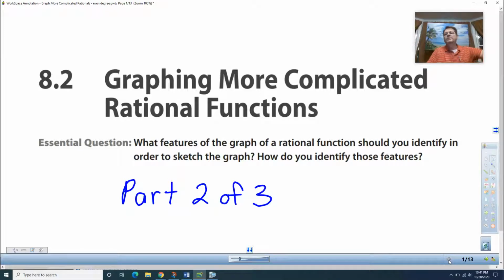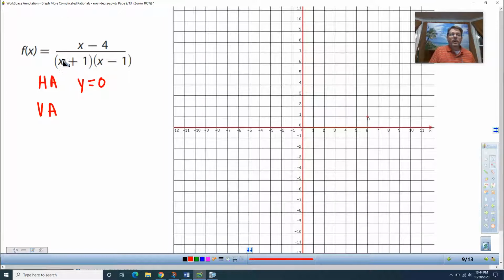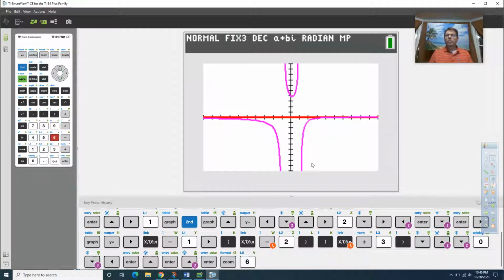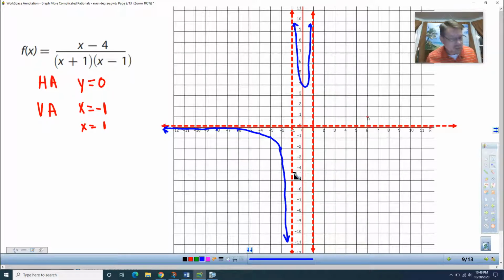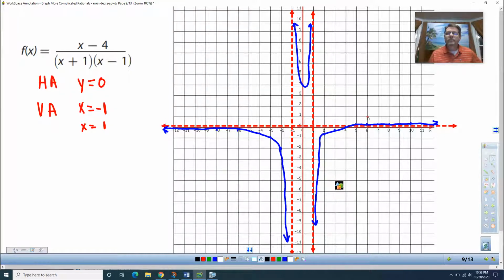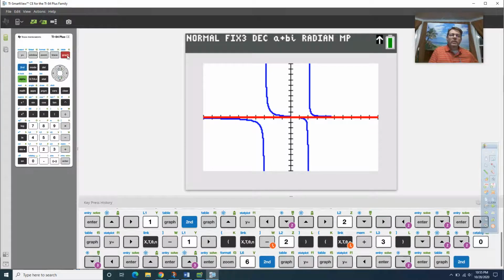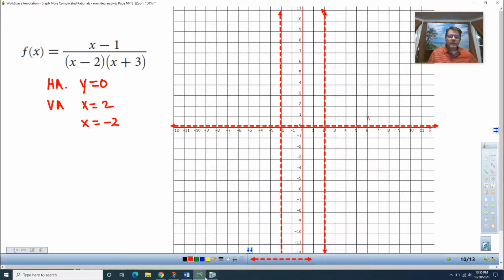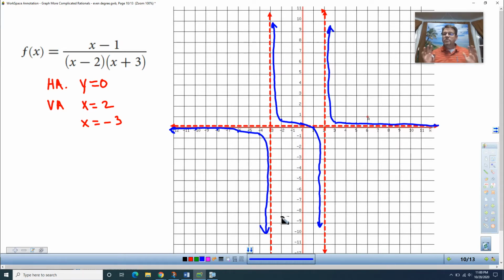Graphing More Complex Rational Func - Denom. Degree Bigger (2 of 3)